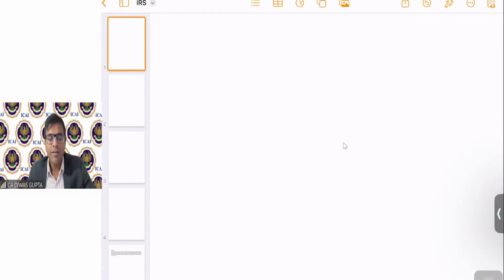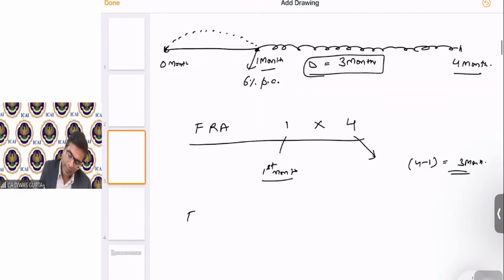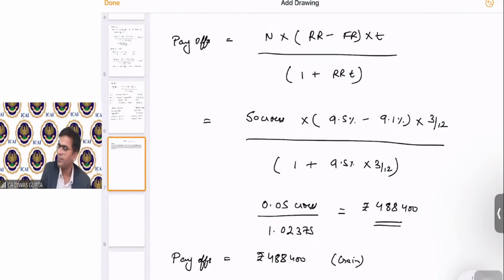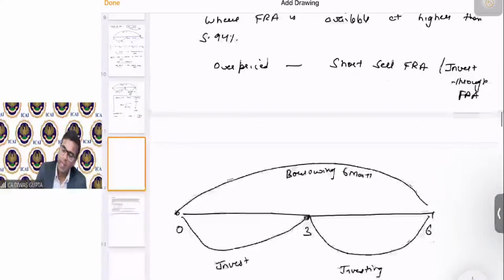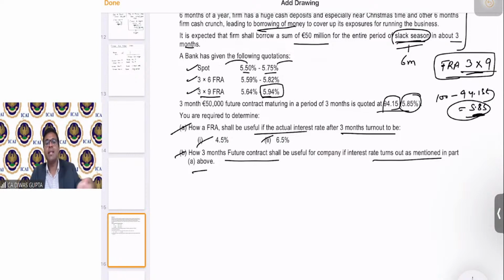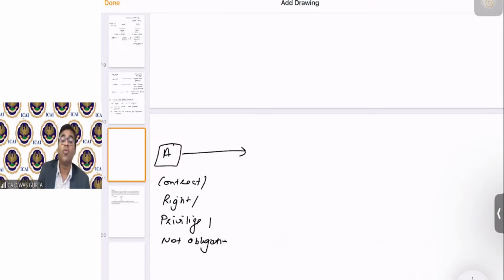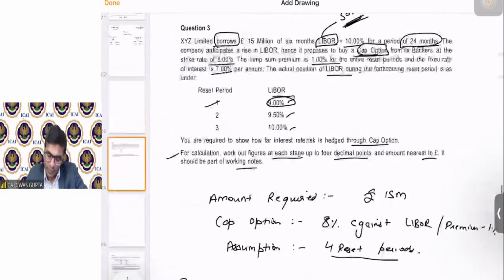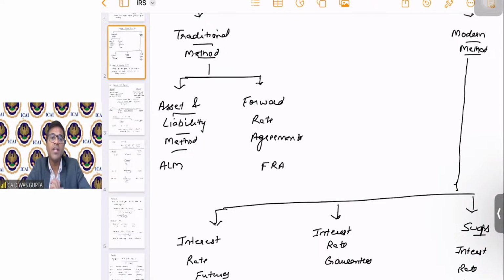Final Paper 2: AFM | Topic: Interest Rate Risk Management | Session 1 | 08 March, 2024